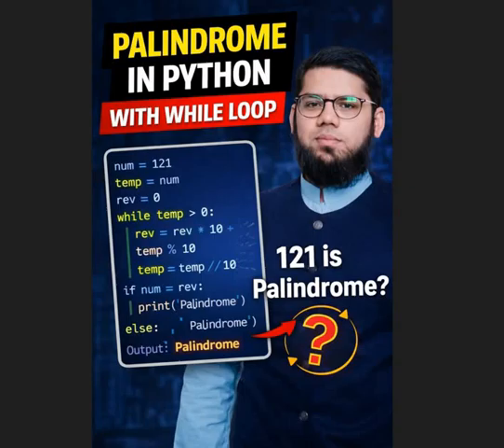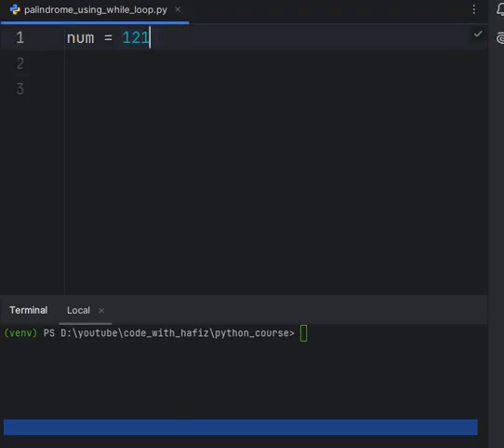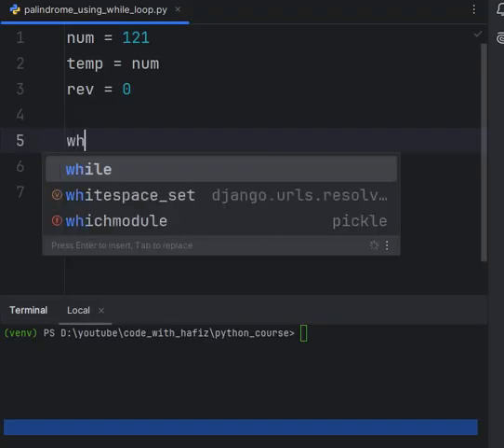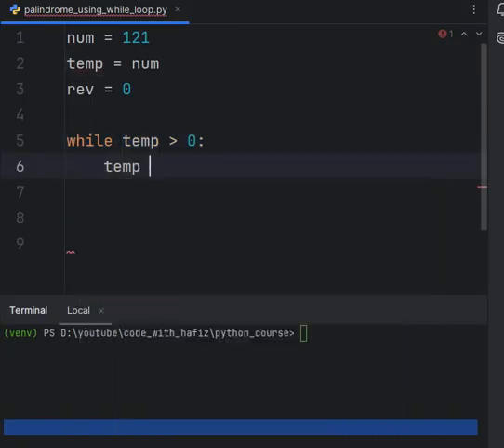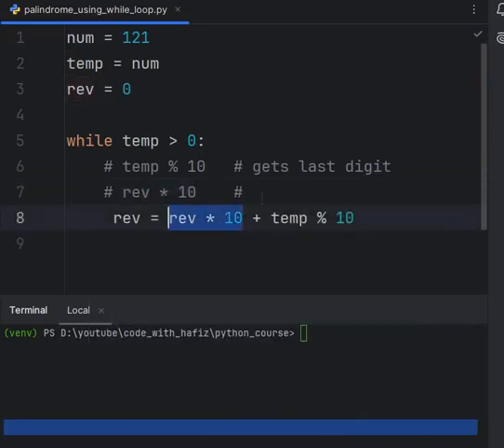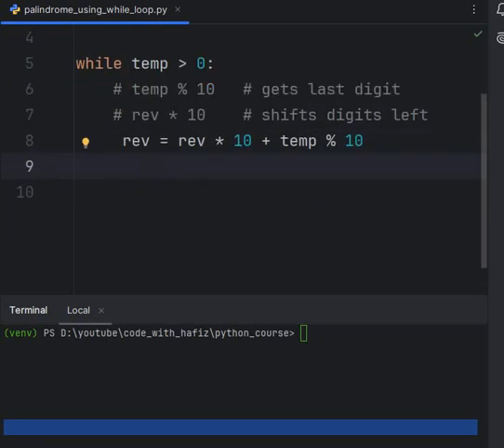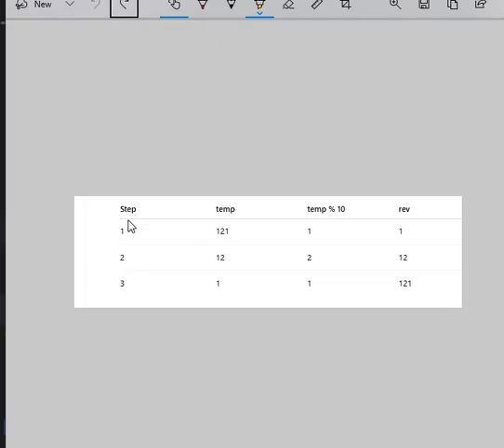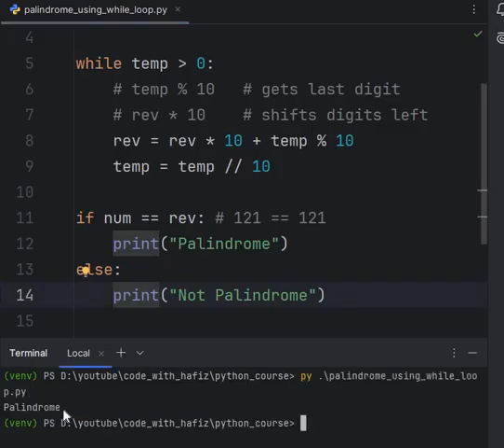Python While Loop Project 🔥 | Palindrome Check in 2.5 Minutes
Learn how to check a palindrome number in Python using a while loop in just 2.5 minutes! 🚀

In this quick tutorial, you’ll understand:
✔ How to reverse a number step by step
✔ How % and // operators work
✔ Logic behind palindrome checking
✔ Beginner-friendly explanation with dry run

💡 Perfect for:

Python beginners
Interview preparation
Coding practice

👉 Example covered: 121 → Palindrome